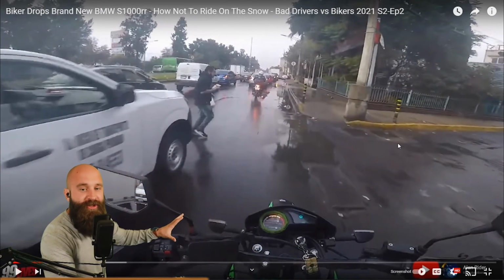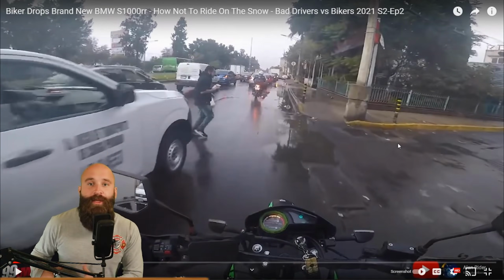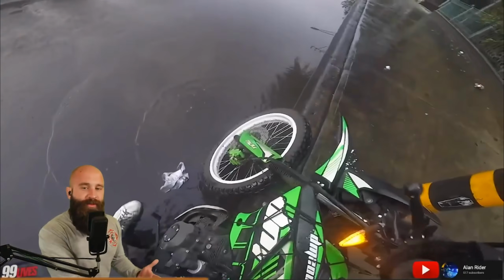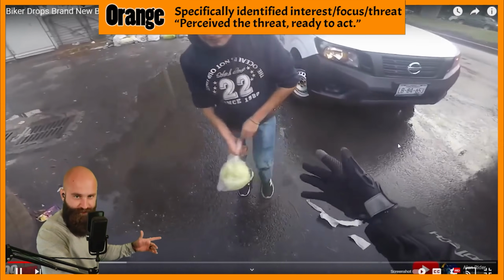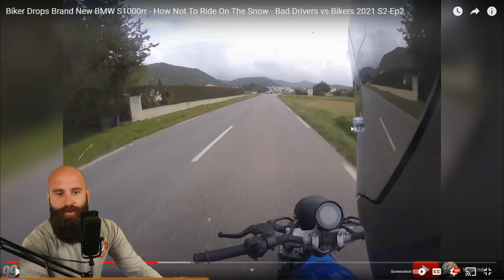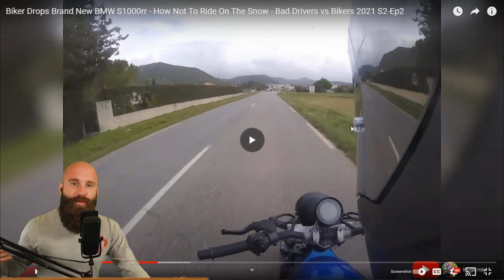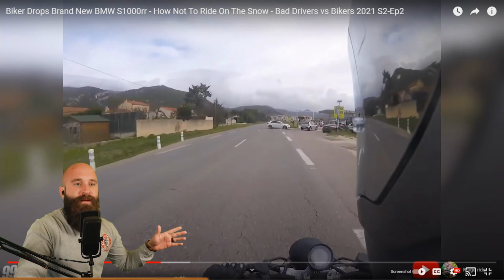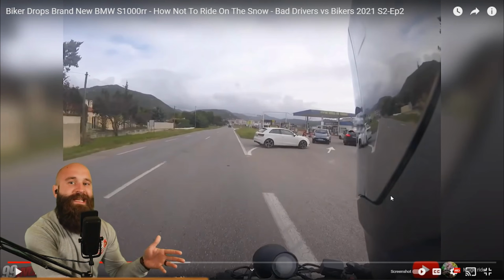DUMB! Angry Rider vs Innocent Car Driver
These are some motorcycle crashes and close calls from the weekly LIVE motorcycle training classes we hold here called, Riding SMART w/DanDanTheFireman. The class starts at 3pm MST on Tuesday/Thursday.

Learn how to become a BETTER & SAFER rider and access special community perks on our channel/discord and support our training by clicking that JOIN button!

☑️ FREE DDFM Beginners Guide To Riding (check your thank you email)
☑️ Weekly 🔴 Riding SMART Livestream class notes
The syllabus has video links and notes for the Tues/Thurs class.

Timestamps 👇
➤ [00:00] Intro
➤ [00:24] Tons of Factors in this Crash
➤ [04:24] Super Angry Motorcycle Rider